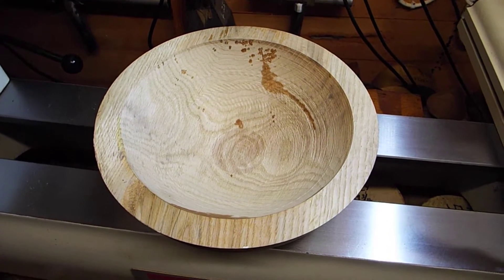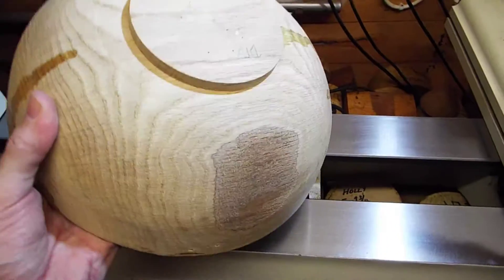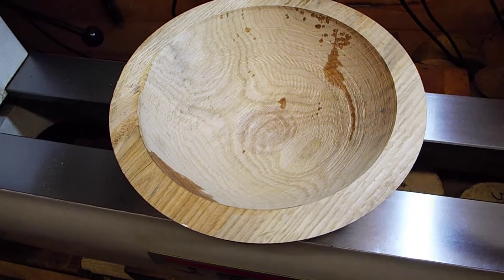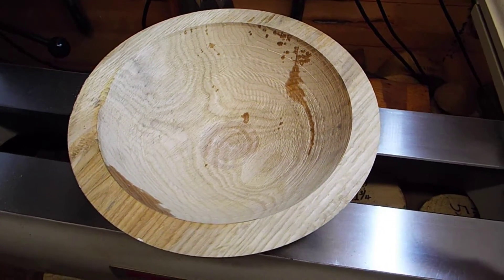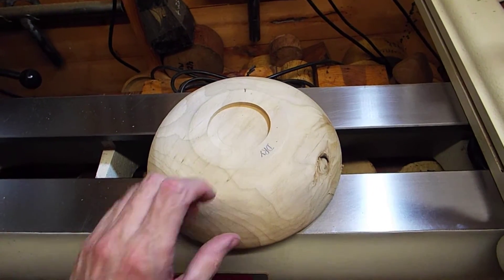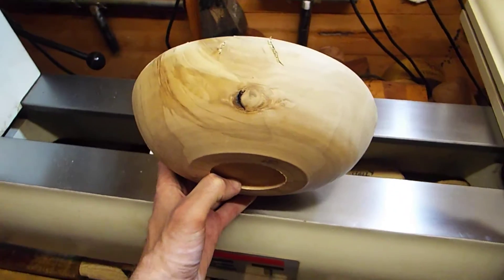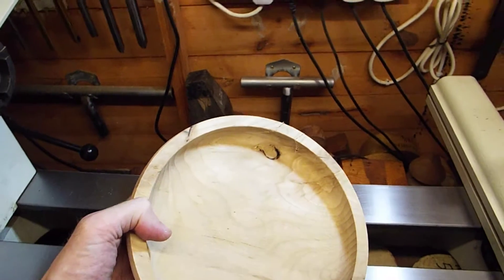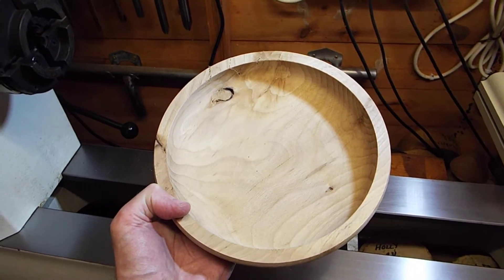drying wood 5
a few more pieces for you to check out